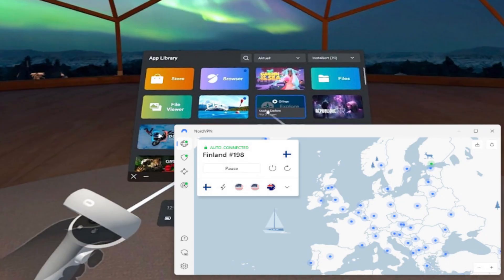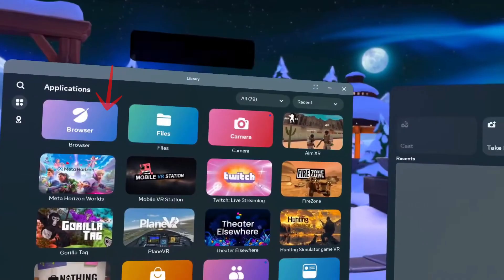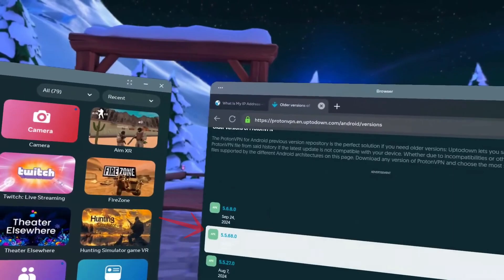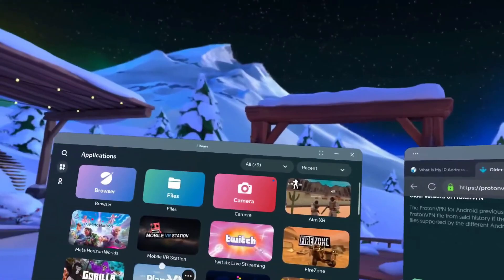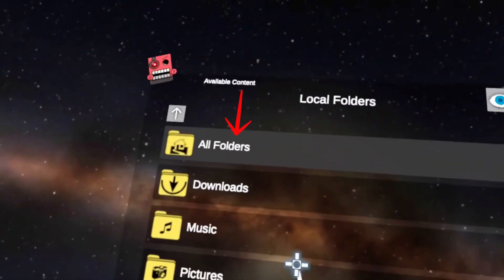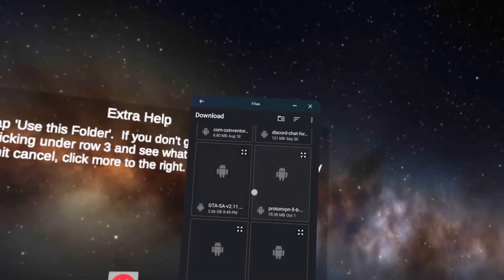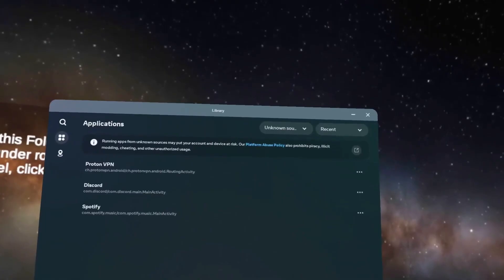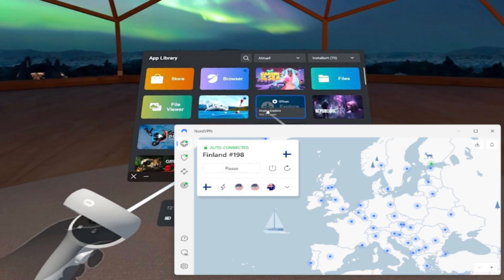How to Get Proton VPN on Oculus (Download Proton VPN on Oculus) ✅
Want to protect your privacy while using your Oculus headset? In this guide, we’ll show you how to download and install Proton VPN on your Oculus Quest or Meta VR device. Whether you're streaming, gaming, or browsing in VR, Proton VPN keeps your connection secure and private. Follow these simple steps to set up Proton VPN on your Oculus today!